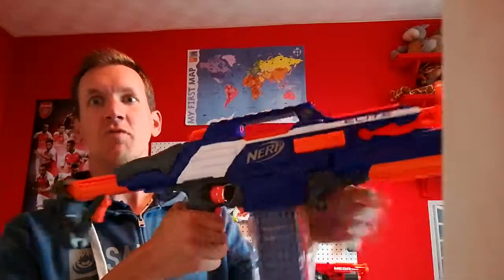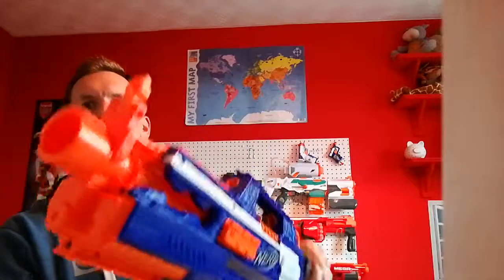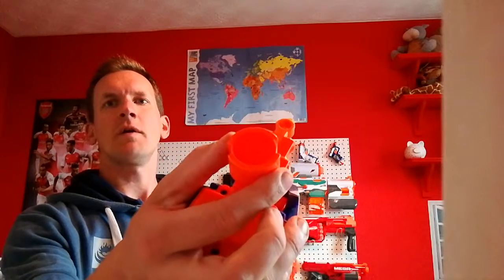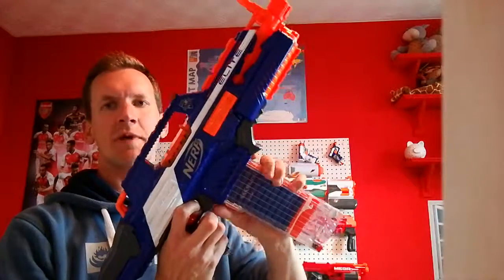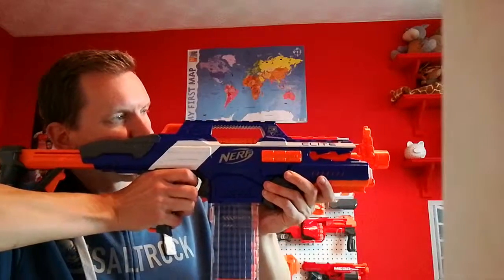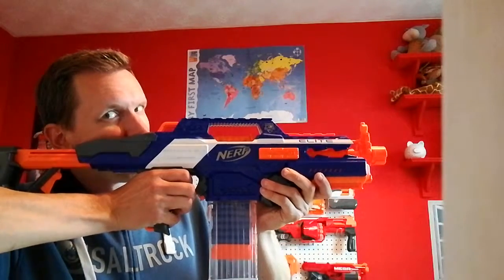Rapidstrike Recharged!!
New batteries, fixed modulus attachment!!